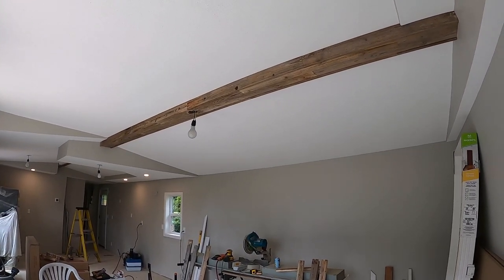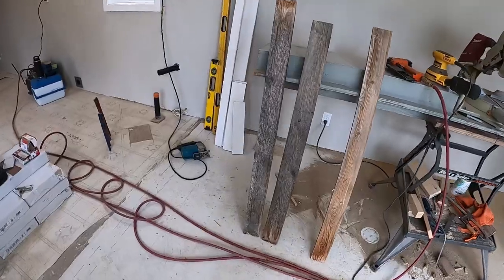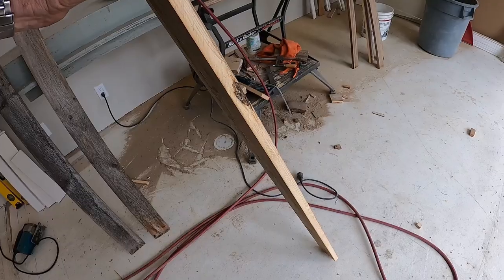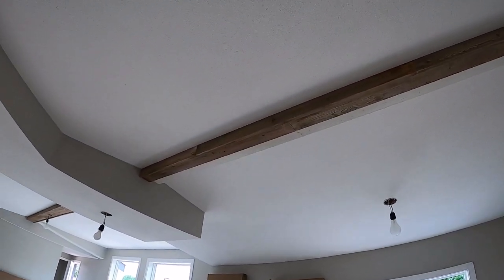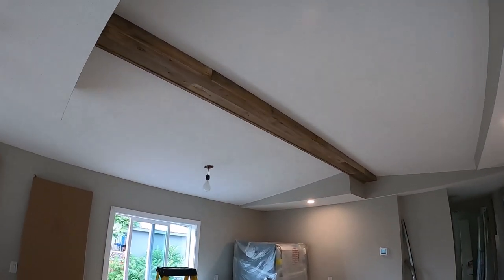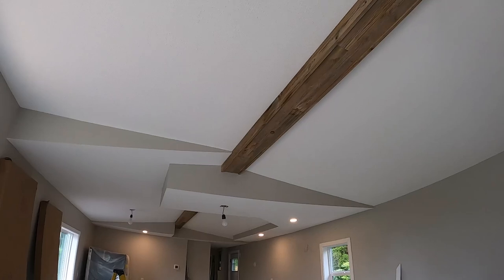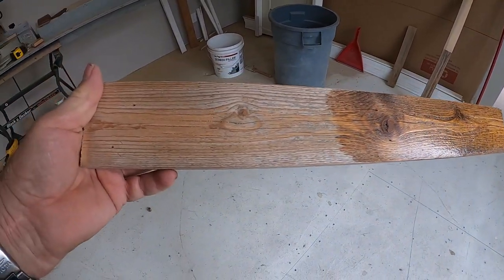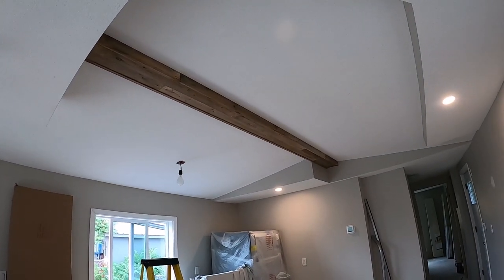How To Cover A Beam With Barn Wood (Reclaimed Wood) : E066 / BC Renovation Magazine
In this video I show you how I remodel a decorative ceiling beam in our mobile home renovation project that was really ugly. The beam was originally covered with a cheap imitation oak plywood paneling. I recovered the beam with some reclaimed wood, commonly referred to as barn wood, that I salvaged from an old wood fence that was at the back of the property.

Follow along with us as we completely remodel and renovate this single wide mobile home inside and out.